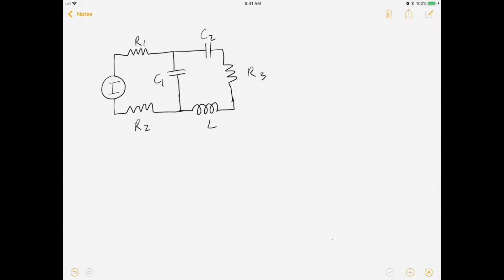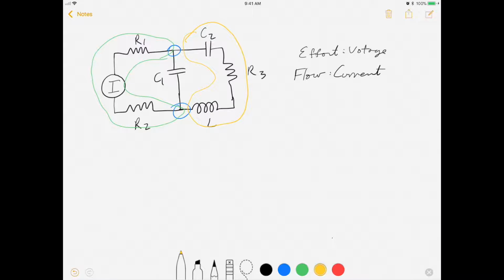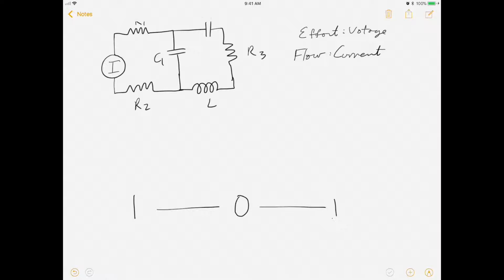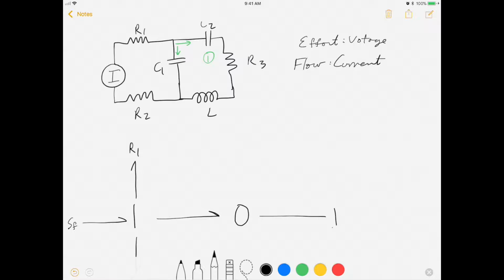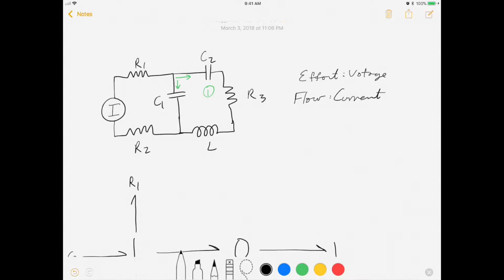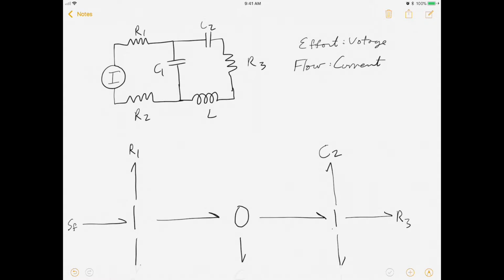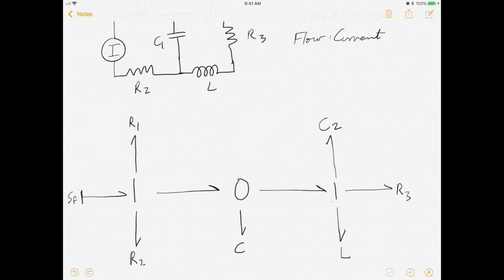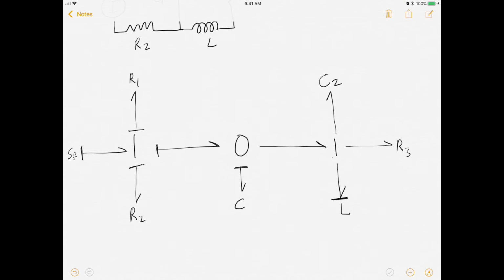DSC Example 1: Electrical System (Part 1/2)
Bond Graph Synthesis